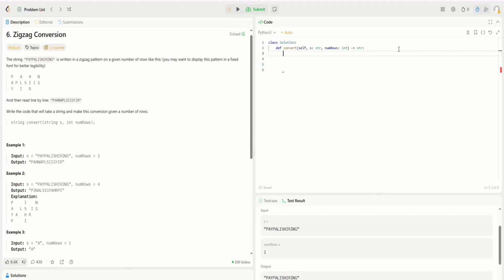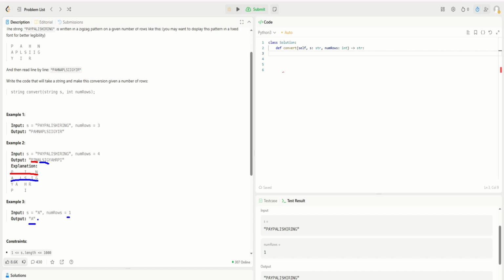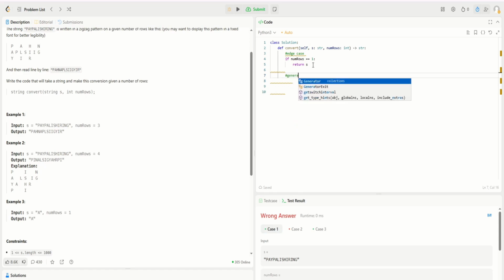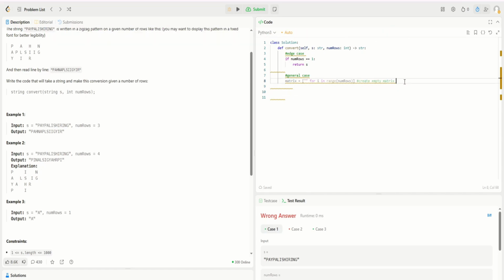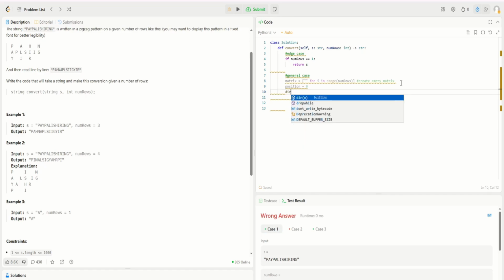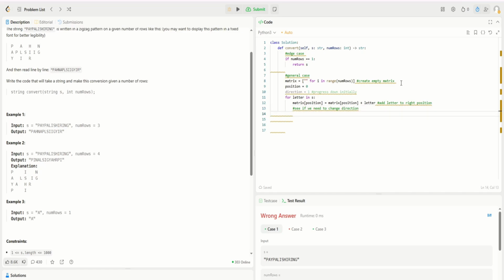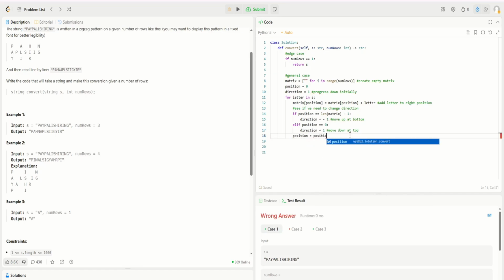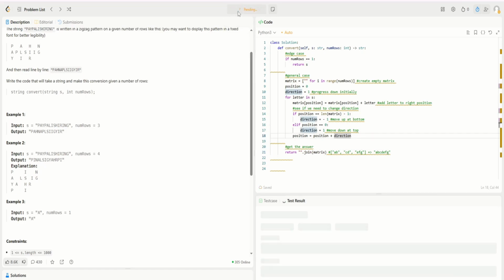LeetCode 6: Zigzag Conversion - Clean Solution with Full Explanation!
LeetCode 6: Zigzag Conversion can be confusing at first, but with the right visualization and logic, it becomes straightforward. In this video, we break down the zigzag pattern, explain how to simulate the rows, and build an efficient solution step-by-step.

🔹 Difficulty: Medium
🔹 Language: Python
🔹 Topics Covered: String Manipulation, Simulation, Pattern Recognition

Whether you're prepping for an interview or sharpening your algorithmic thinking, this walkthrough will help solidify your understanding.